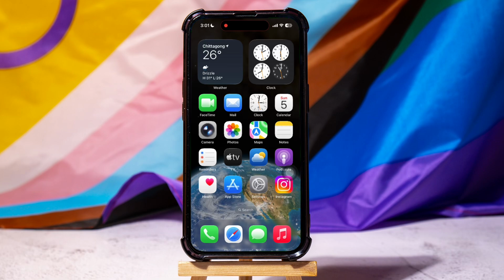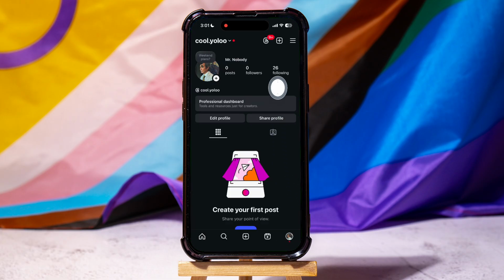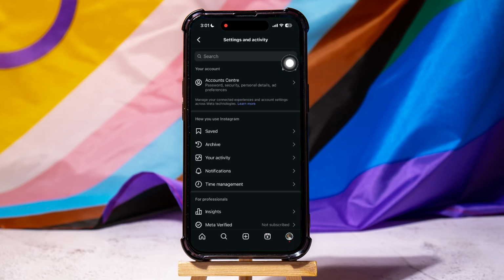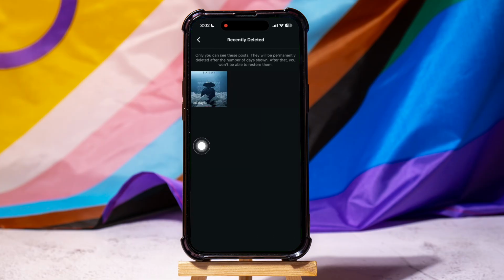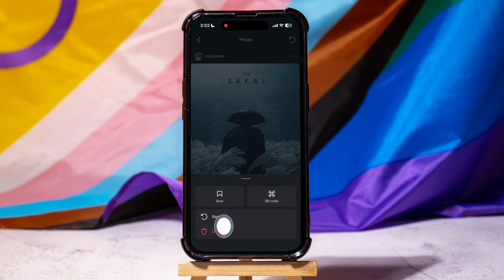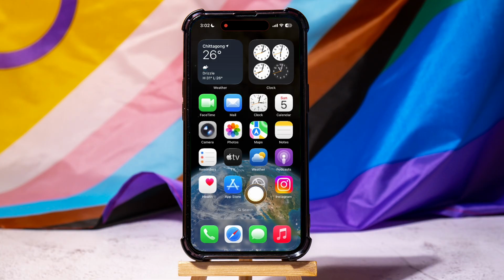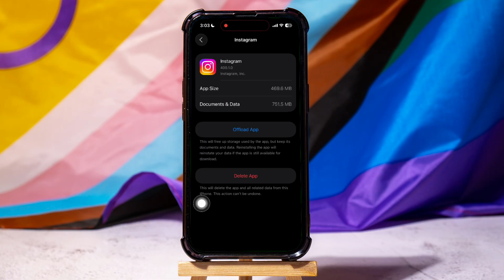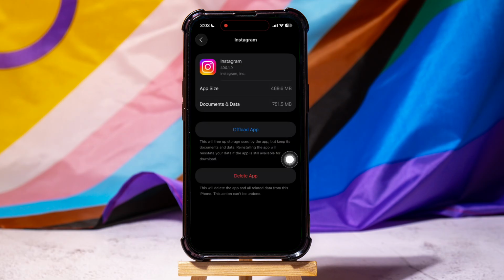How To Delete Instagram Data On iPhone 2026 (Step-By-Step Tutorial)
Today I'll show you exactly how to delete Instagram data on your iPhone to free up storage space and protect your privacy. You'll discover multiple methods to clear Instagram's cache, remove stored photos and videos, and completely wipe all app data without losing your account. We'll start with the simplest approach using iPhone's built-in storage management tools, then dive into Instagram's own settings to clear cached content and downloaded media. I'll walk you step-by-step through accessing your iPhone's storage settings, identifying how much space Instagram is using, and choosing between offloading the app or deleting it entirely. You'll also learn how to clear Instagram's search history, cached stories, and temporary files that pile up over time. Whether you're running low on storage or want to start fresh while keeping your account active, these proven methods will help you reclaim valuable iPhone storage in just a few minutes.